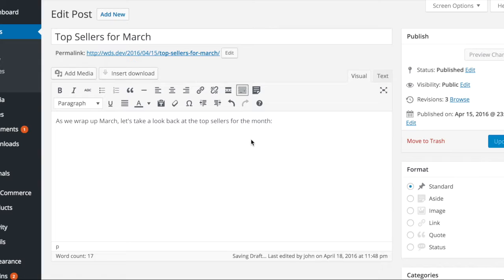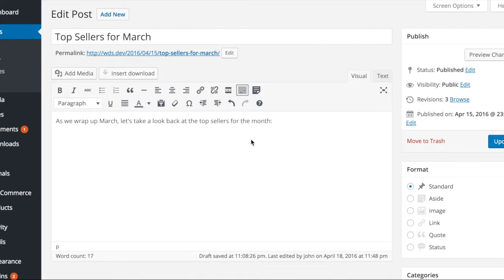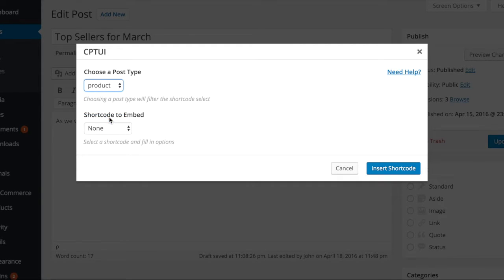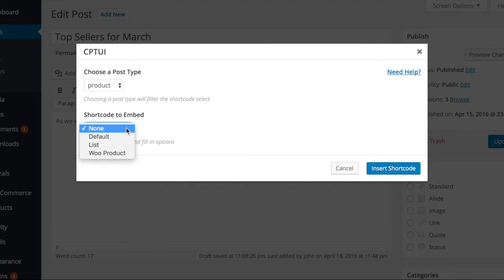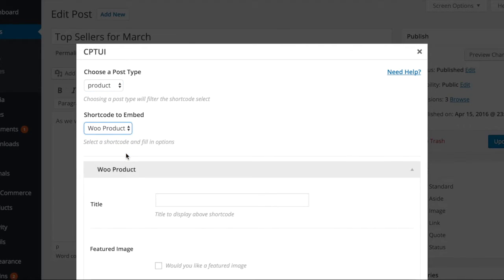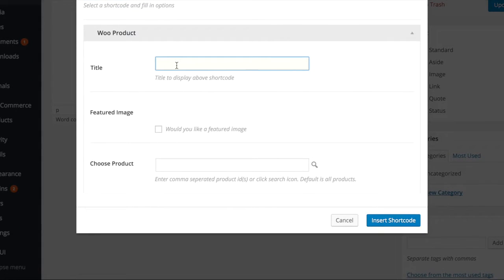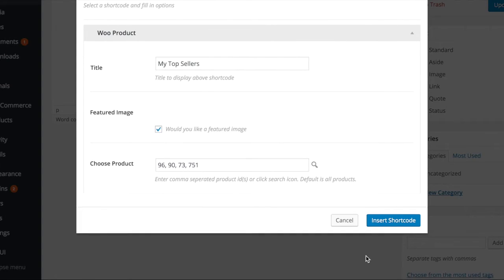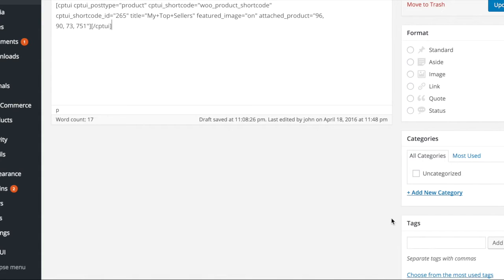Display WooCommerce products with CPT UI Extended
Adding WooCommerce products to a page or post in WordPress is made simple using Custom Post Type UI Extended.